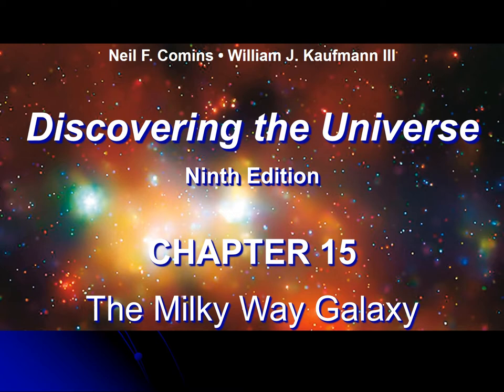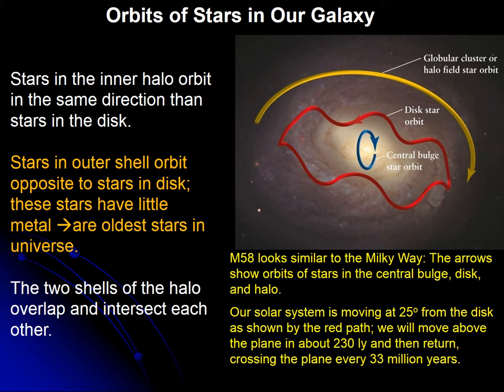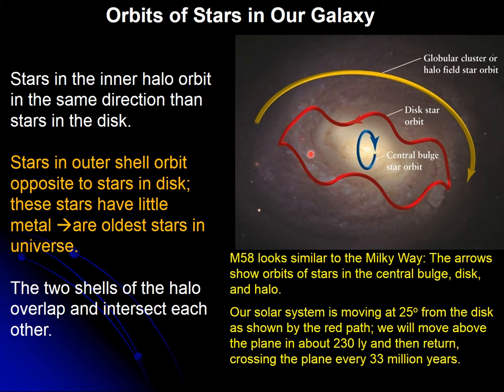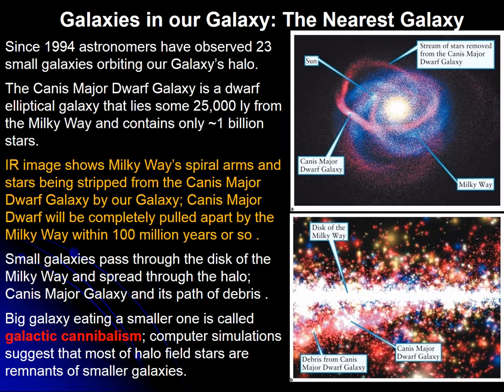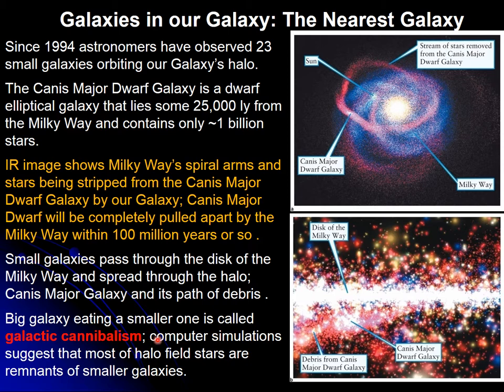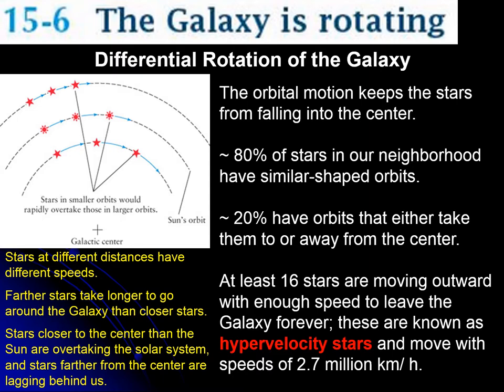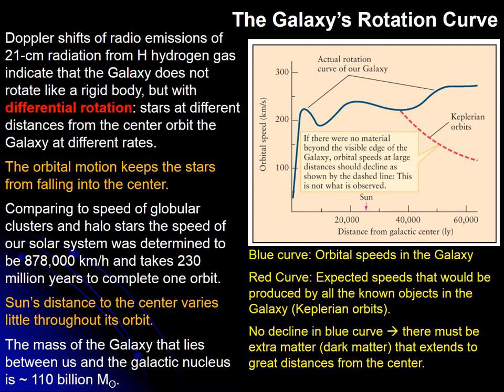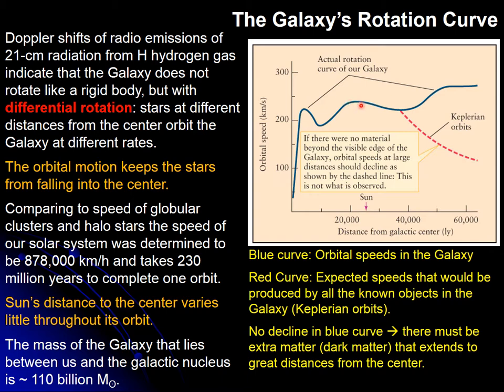UTEP - ASTR 1308 - Comins-Kaufmann Sect. 15.5 - 15.6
Video lecture for ASTR 1308 - Comins-Kaufmann Sect. 15.5 and 15.6